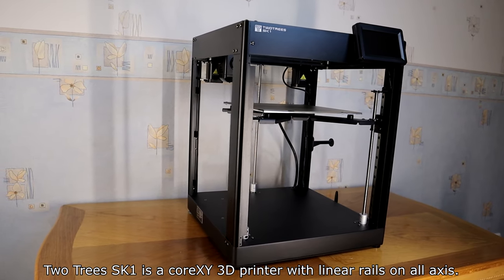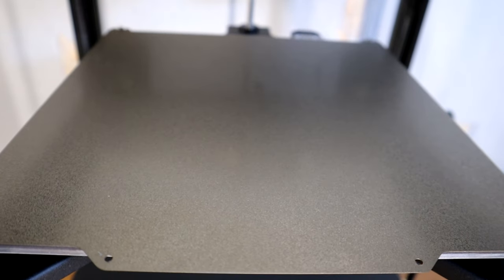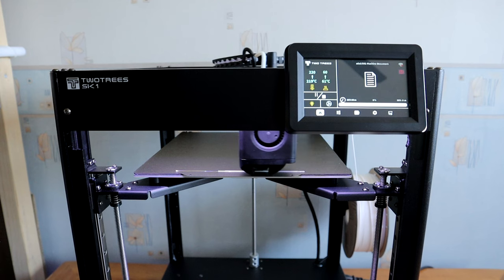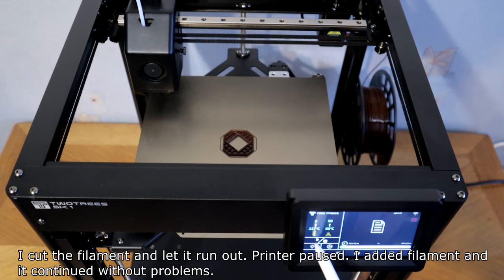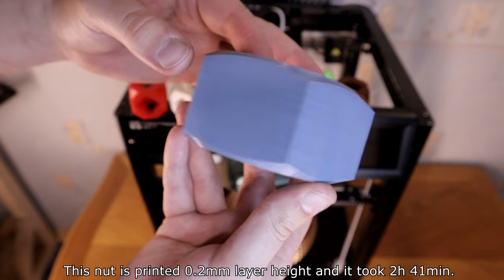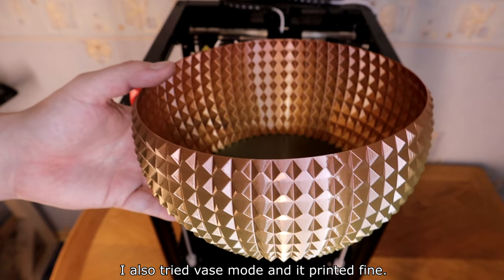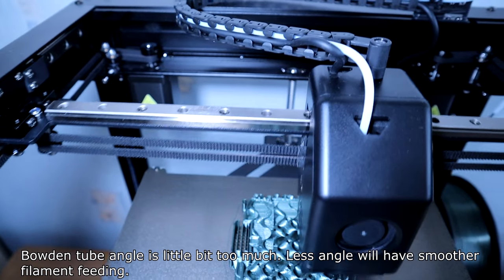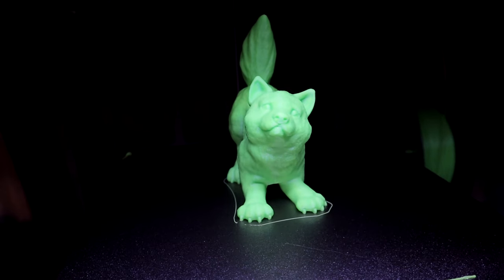Two Trees SK1 - Extremely Fast 3D Printer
✎STL FILES:
Flexi Factory Samurai: